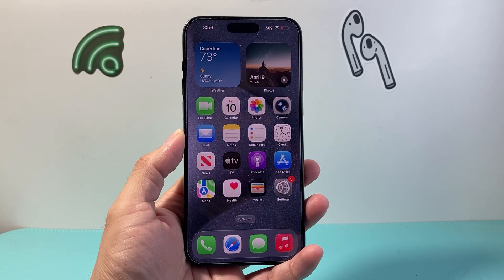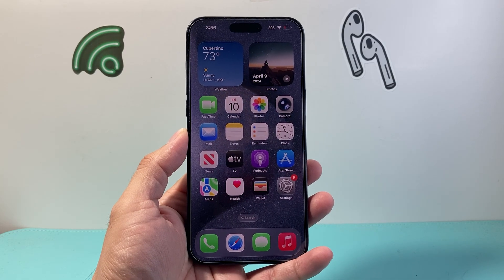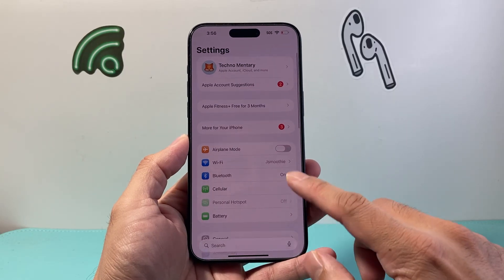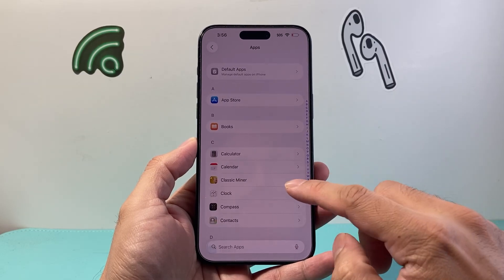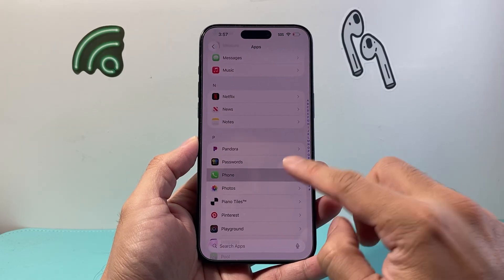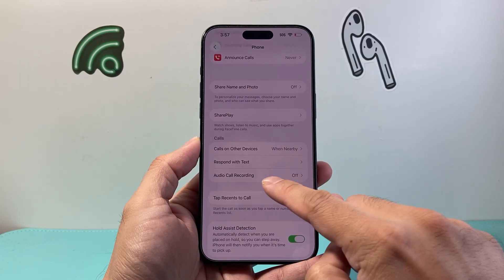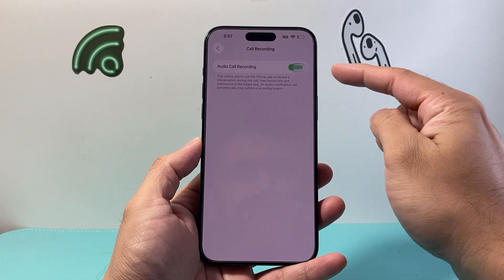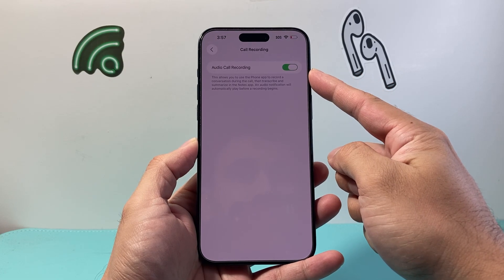iOS 26: How To Enable Call Recoding On iPhone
Here's how to enable call recording on your iPhone on iOS 26.